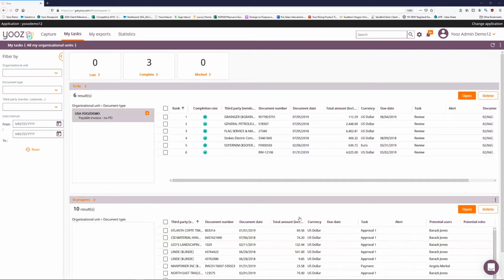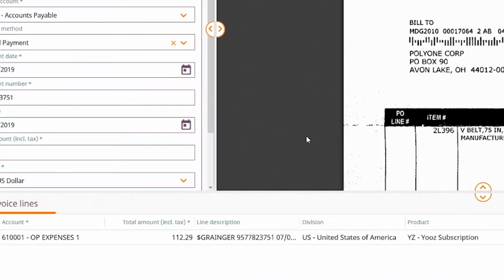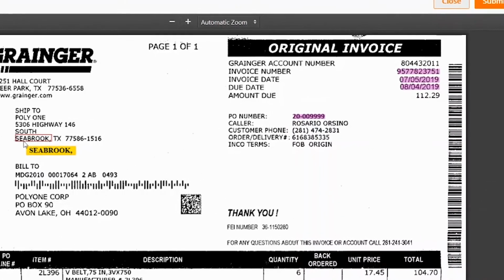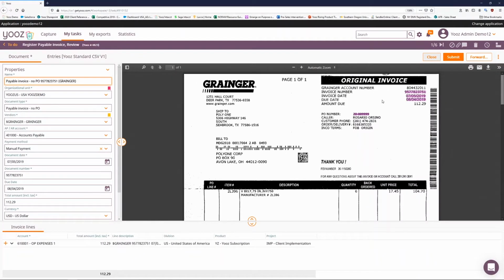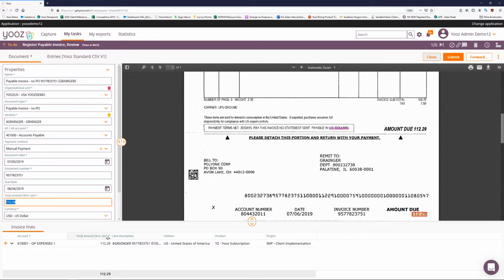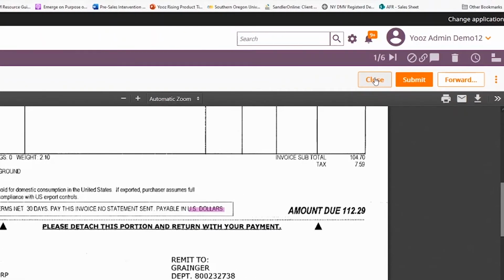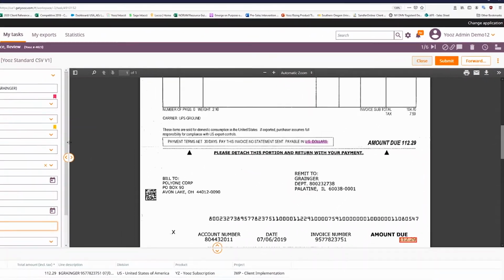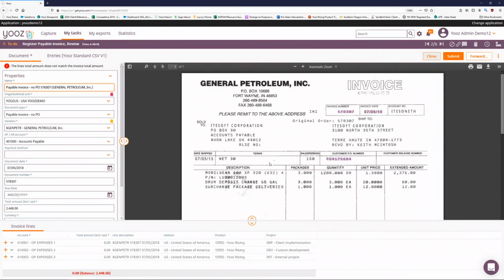The Invoice Workspace: Yooz Rising Redefines AP Automation Standards